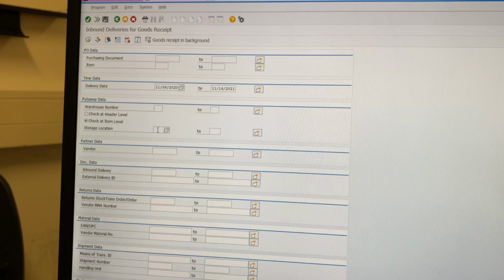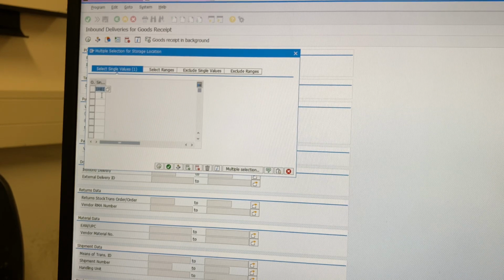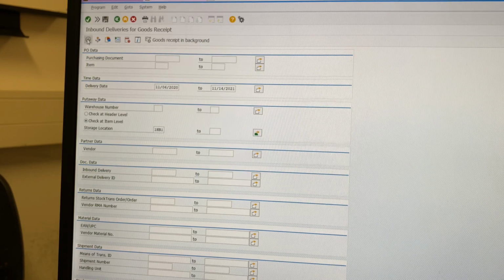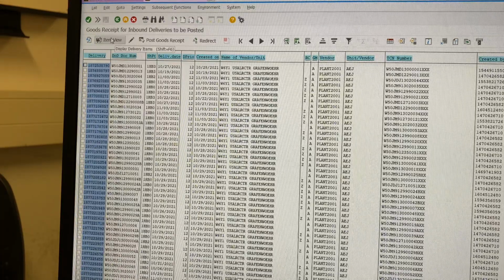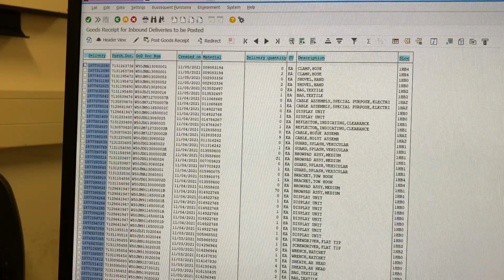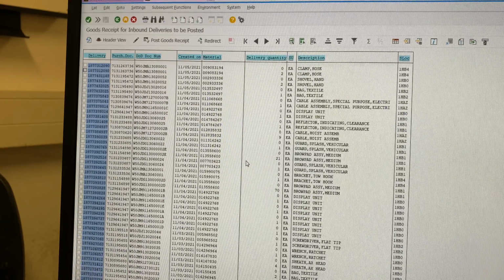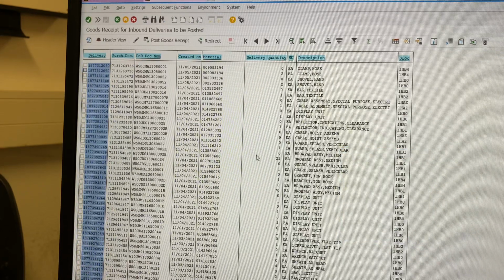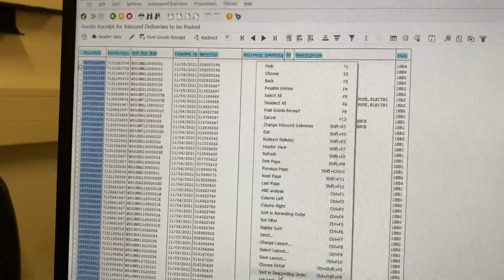How to pull your Inbound deliveries (SSA) on GCSS ARMY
Here’s a tutorial on how to pull your inbound Deliveries or PGR’s on GCSS Army.

T-CODE: VL06I